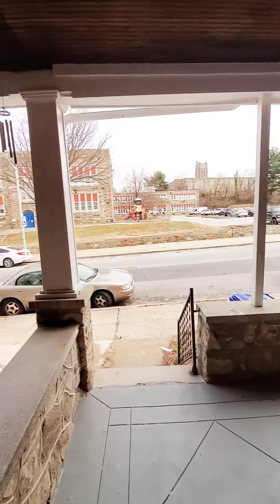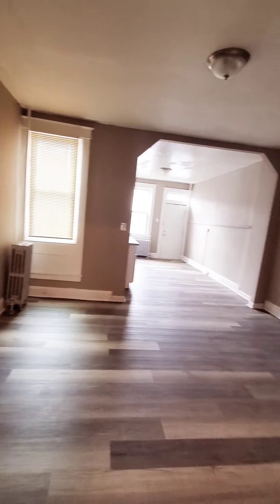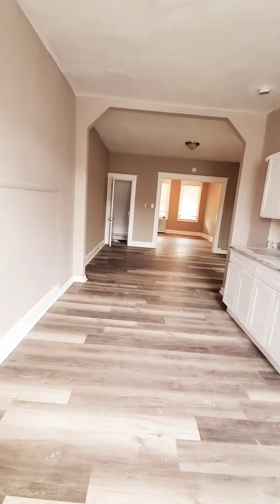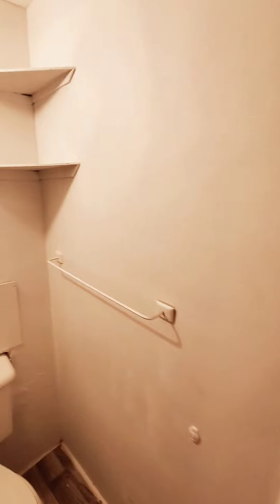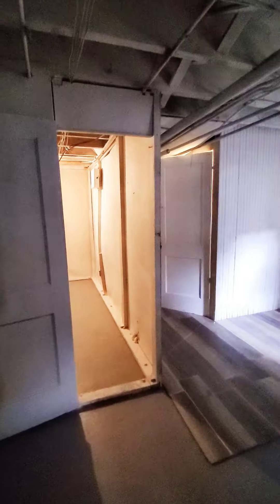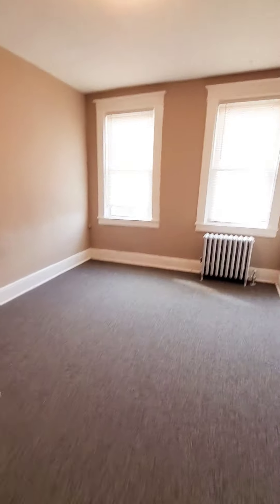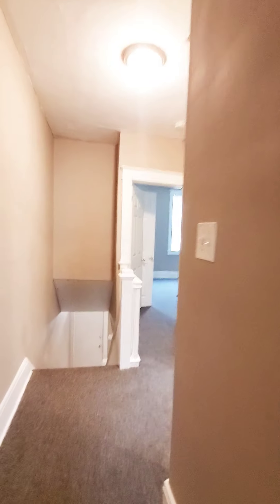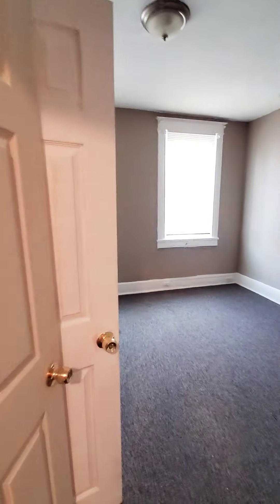Property #376 East Baltimore 3 Br 2 Bath Coming Soon